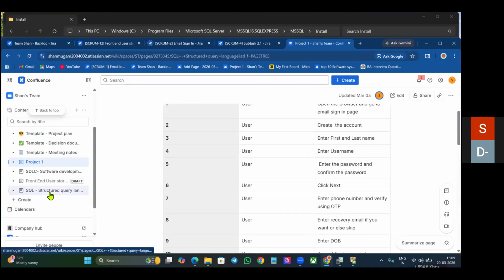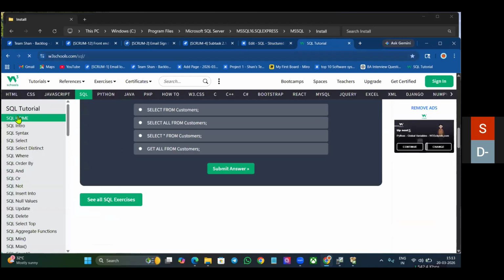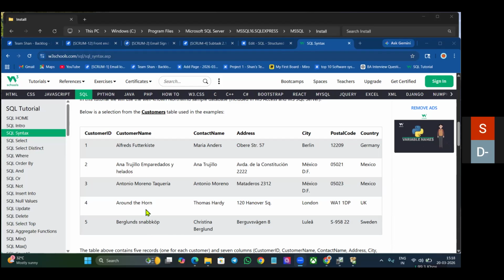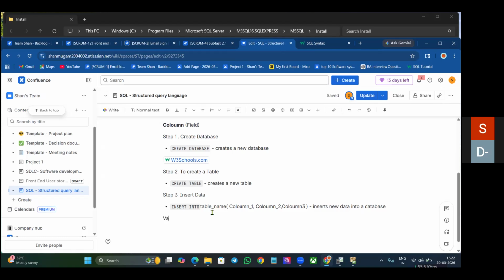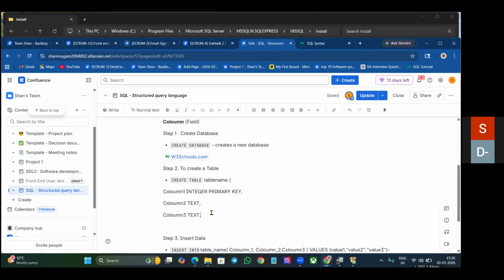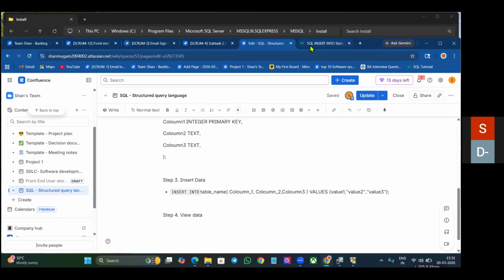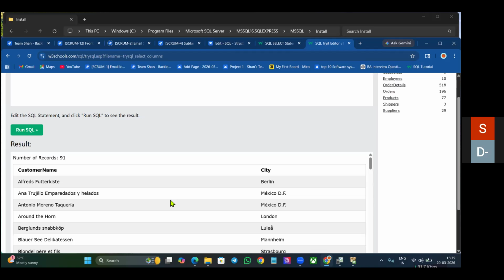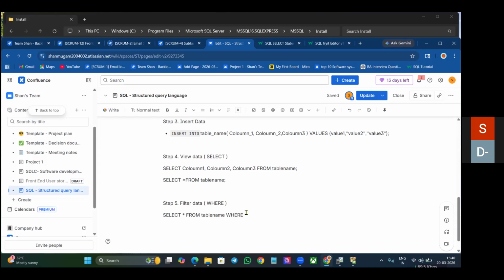SQL for BA | Step-by-Step Query Writing & Execution | Create Database, Tables, SELECT & WHERE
In this Business Analyst training session, we learn SQL step by step with hands-on practice.

This video focuses on how to write and execute SQL queries from scratch using a simple and beginner-friendly approach.

Topics covered in this session:
• How to create a database in SQLite
• Writing SQL queries step by step
• Using SELECT to retrieve data
• Using WHERE to filter data
• Executing queries and viewing results

The goal is to help you understand how data is stored and how to work with databases using simple SQL commands.
By the end of this session, you will be able to create your own database, insert data, and write basic queries to retrieve and filter information.
Follow this series to build strong SQL skills for real-world Business Analyst projects.